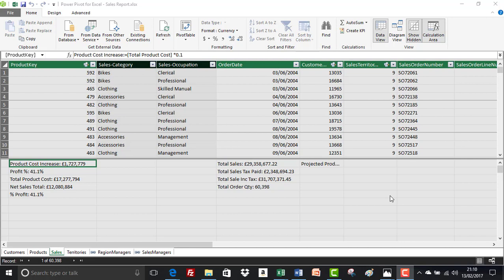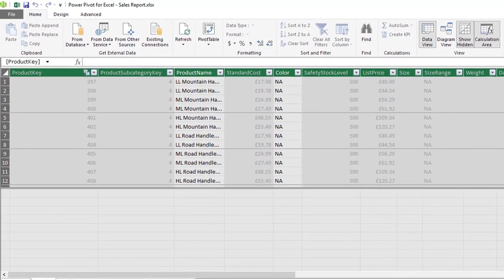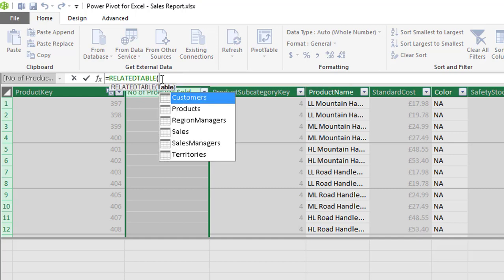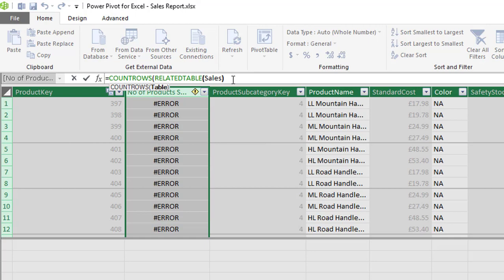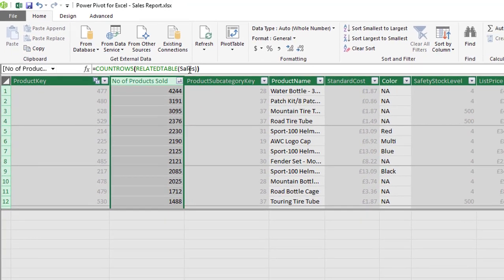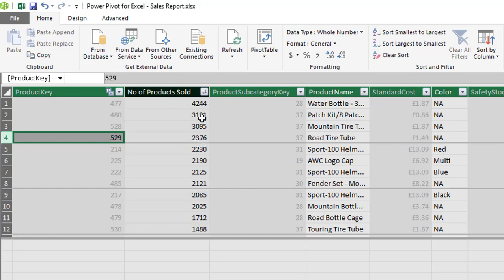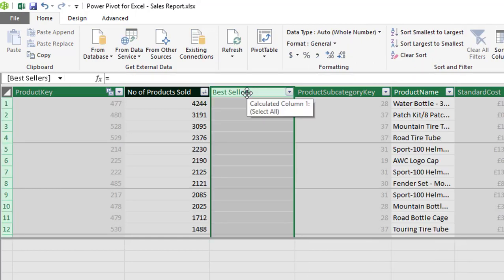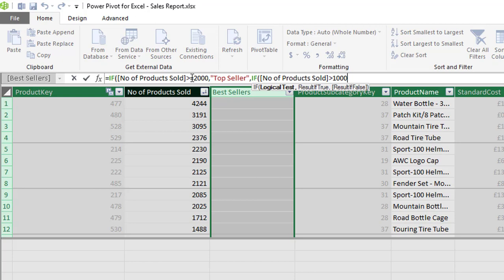RELATEDTABLE() Function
Here's what other had to say about the course:

- Stephen Davanzo

- Ravi Vijay

- Vinay Kumra

- Martin Rini

- Walt Lierman